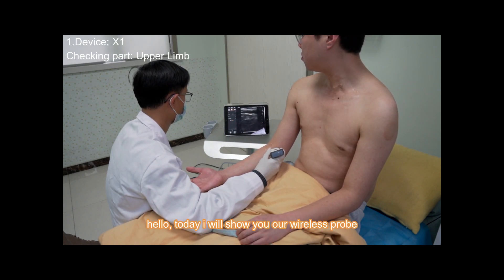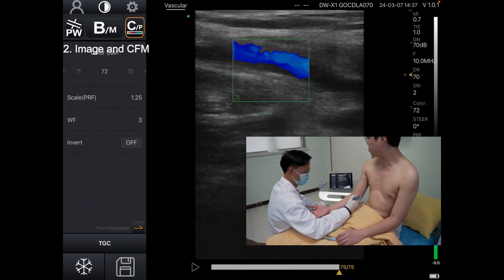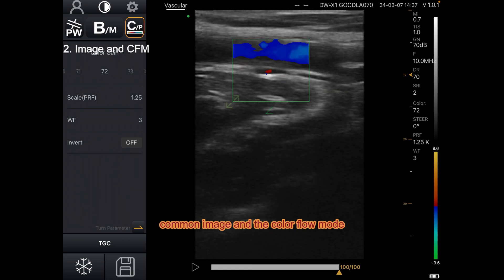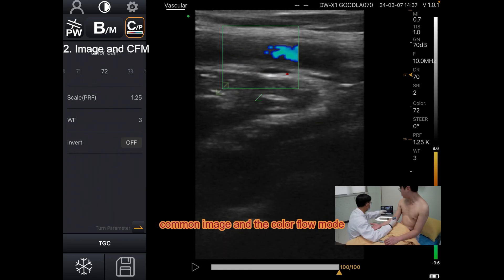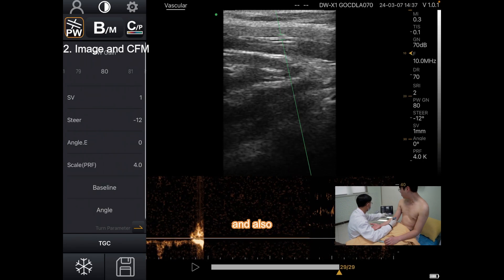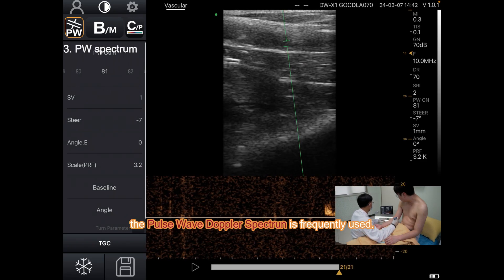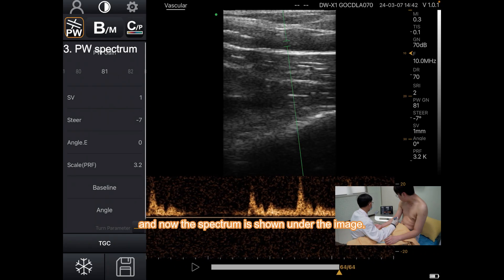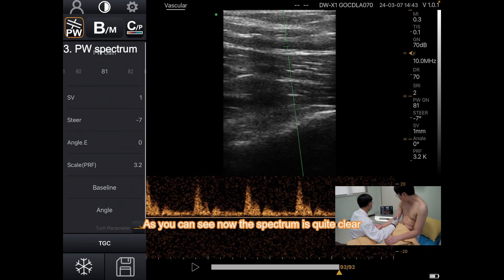DW-X1 Upper limb Upper limb blood vessels